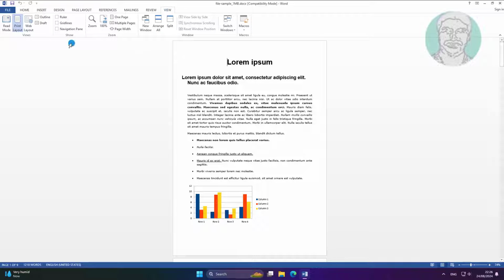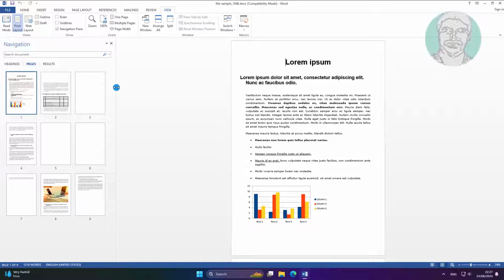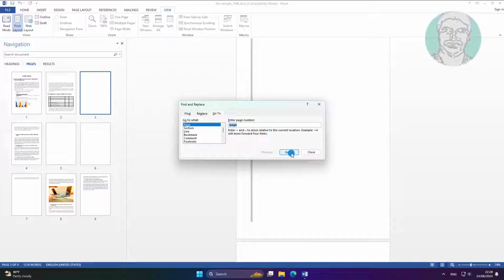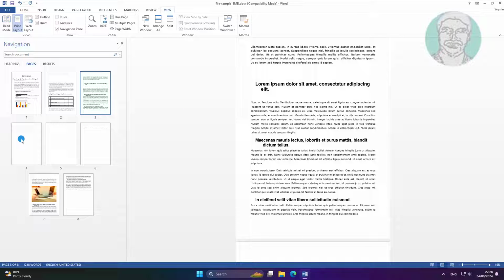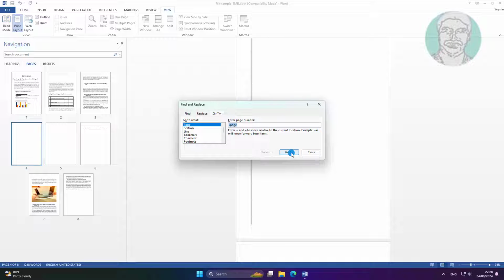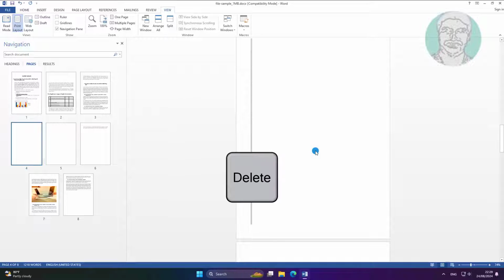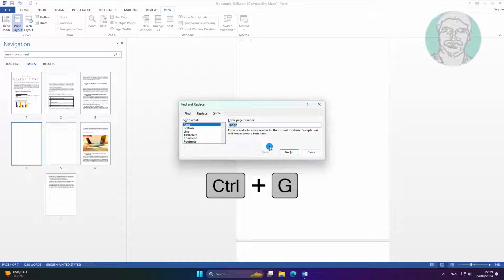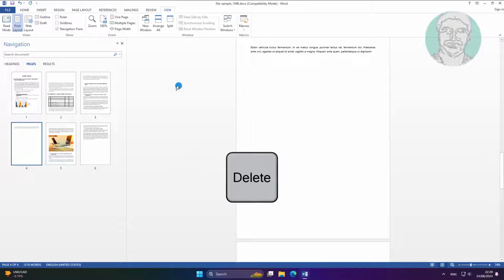How to Delete Blank Page In Microsoft Word 2010, 2016, 2013 and 2022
This Tutorial helps to How to Delete Blank Page In Microsoft Word 2010, 2016, 2013 and 2022

00:00 Intro
00:09 Open Word Document
00:18 Select Navigation Pane
00:26 Select Blank Page
00:32 Find & Replace
00:44 Delete a Page
01:44 Closing